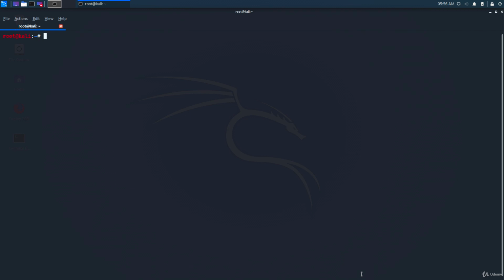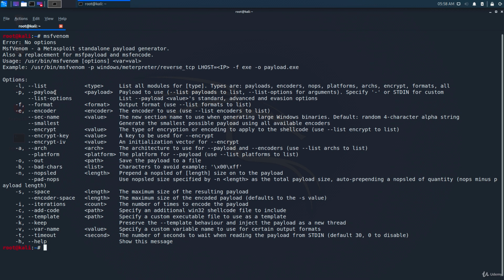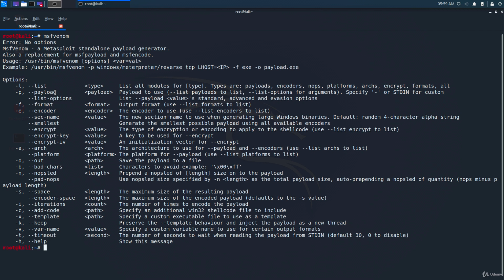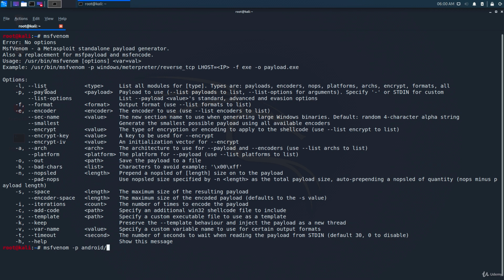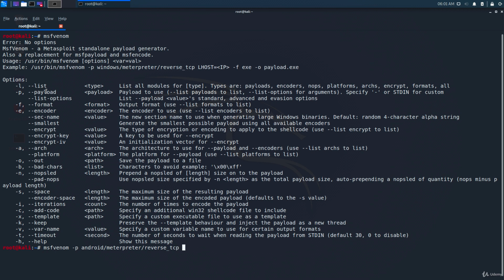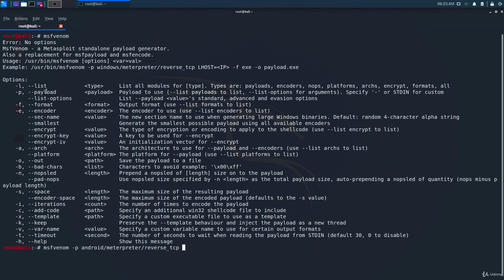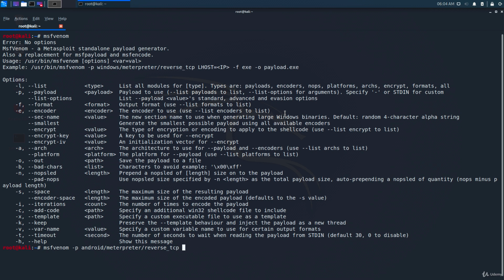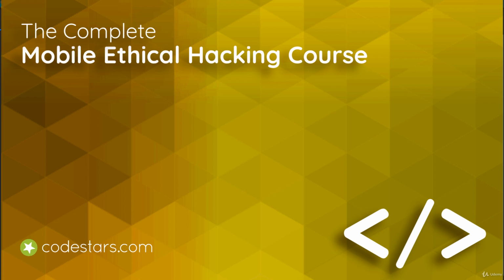25 What is Payload